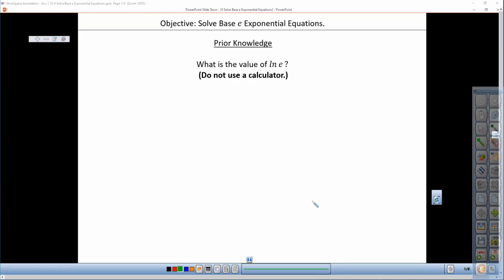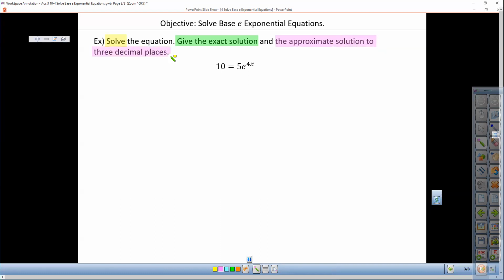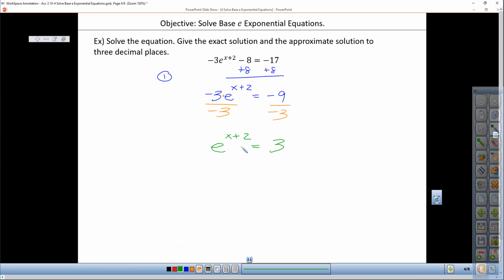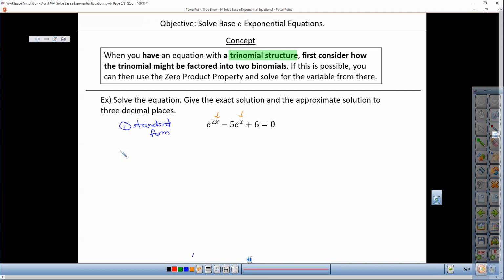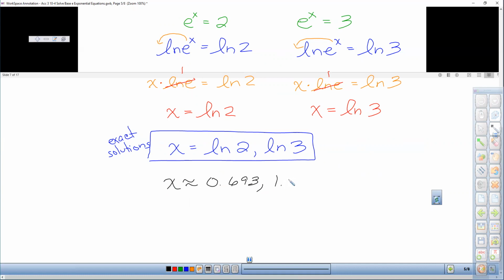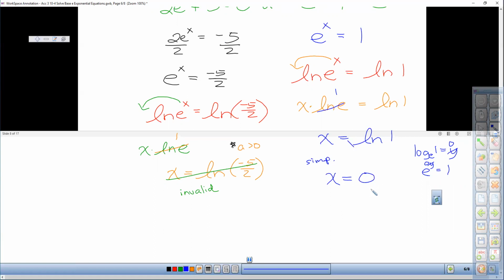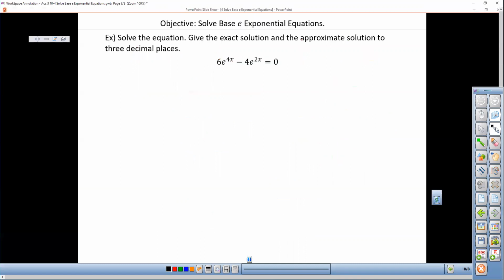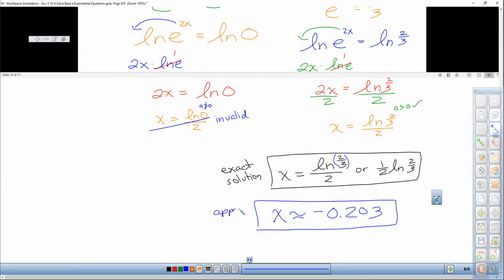10-4 Solve Base e Exponential Equations